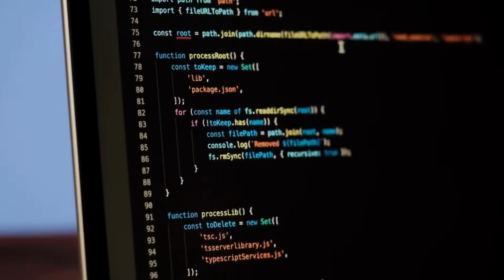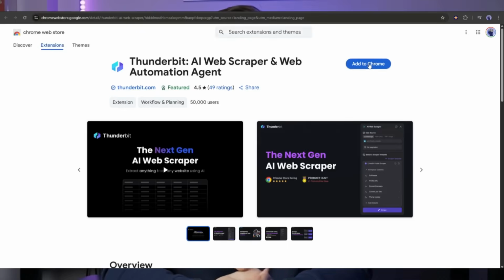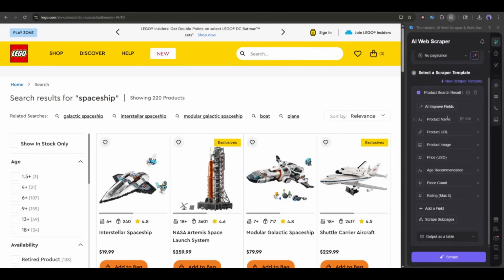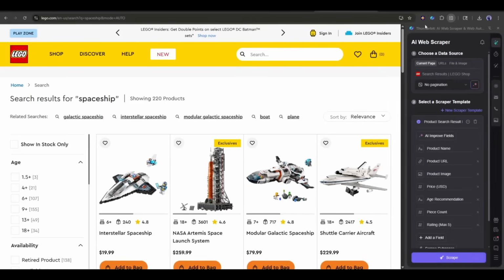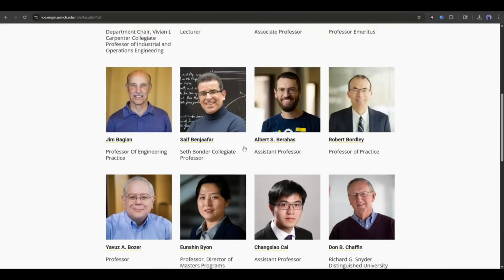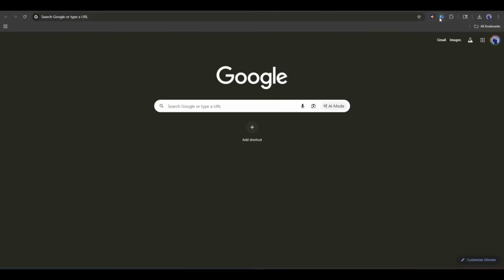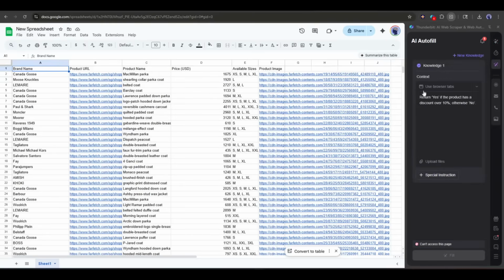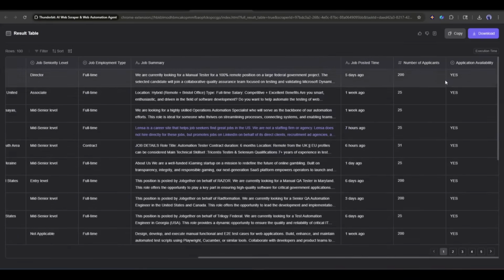Scrape Any Website With AI FREE | Thunderbit Review & Lead Generation Secrets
Thunderbit AI : Web Data Scraping, Find Jobs, Market Research, Analyze Trend, Generate Lead And More. Thunderbit AI Web Scraper need to use for Extract Data, Find Jobs, Generate Leads FAST.Learn How to Scrape Websites with AI, Best AI Web Scraper for Lead Generation & Job Hunting. Let's take a look of Scrape Any Website With AI | Thunderbit Review & Lead Generation Secrets.

NEW Video Model Higgsfield WAN 2.5 Takes on Google’s VEO 3 in the Battle of AI video Generators

Video Breakdown :
00:00 How To Data Scraping With AI
00:53 Introduce Thunderbit AI Web Scraper - Scrape any website in 2 clicks
01:20 Data Scrap from a website Using AI
03:01 Data Scrap From All the Pages
03:57 Lead Generation using Thunderbit
05:03 Website URL to Data

06:35 LinkedIn Job scraping